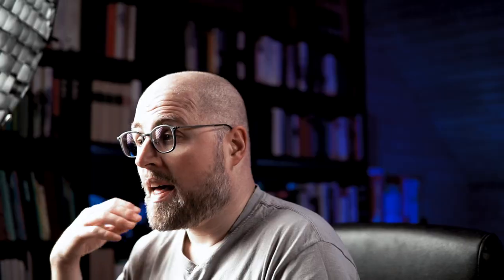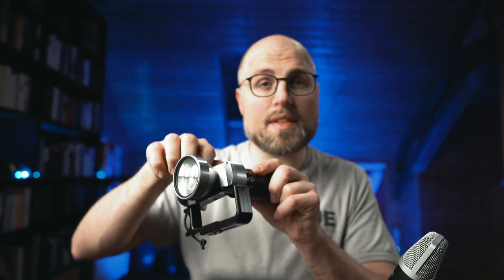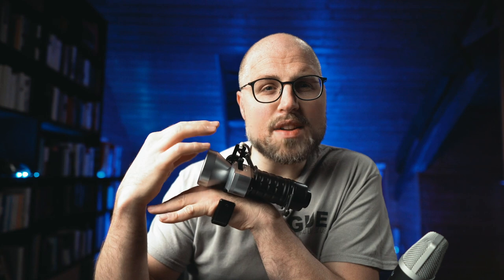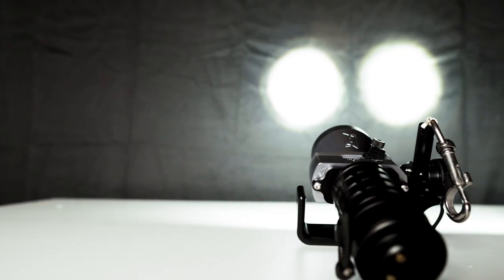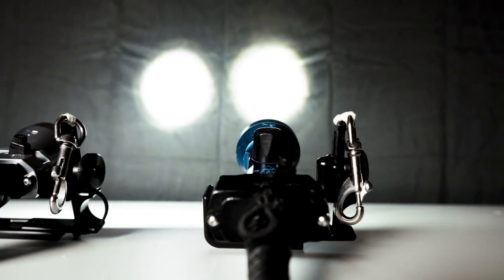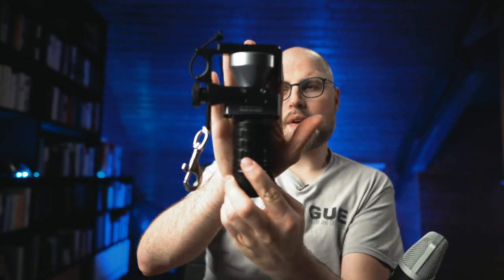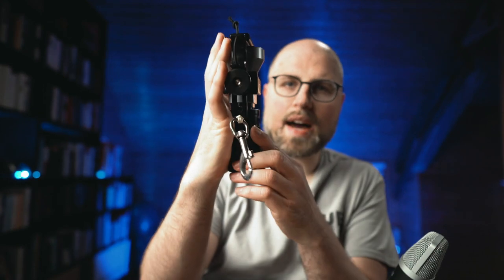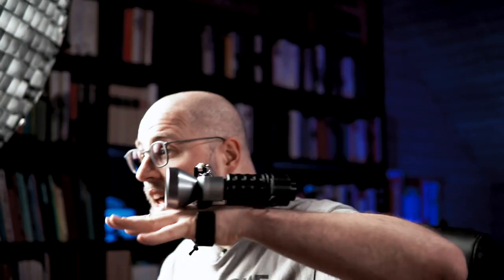10 reasons for a handheld dive light in 2020 - Will I switch?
With advancements in battery technology, handheld dive lights become smaller and more usable. Here are my 10 reasons for a handheld dive light in 2020 - Will I switch? Find out if I really dump my canister light and switch to a handheld dive light, in this case the new Halcyon Flare EXP. I talk about handheld divelight in general, but this is more a 10 reasons to buy the Flare EXP, since there are numerous handheld dive lights out there and the Flare EXP was the one I checked out in this video.

Spoiler Alert: I was really amazed what this light is capable of!

00:00 Start
02:00 Reason 1 - Compact Design
02:53 Reason 2 - Primary Backup Light
03:37 Reason 3 - Burn Time
06:07 Reason 4 - Weight Distribution
06:56 Reason 5 - No Cord
08:13 Reason 6 - Light Output
08:59 B-Roll Underwater
10:01 Reason 7 - Attractive Price
10:39 Reason 8 - Easy Charging
11:13 Reason 9 - Goodman Handle
12:12 Reason 10 - Customer Support
12:43 Reasons NOT to buy the EXP
15:43 Summary